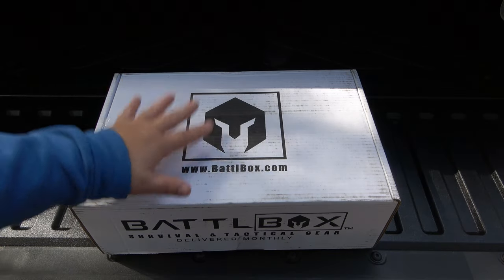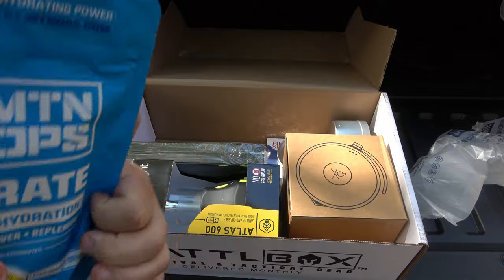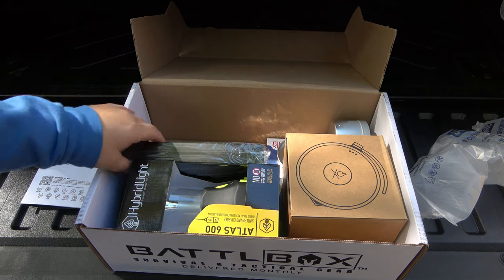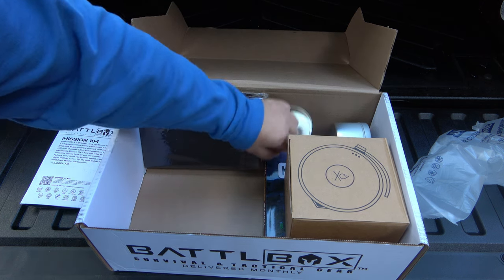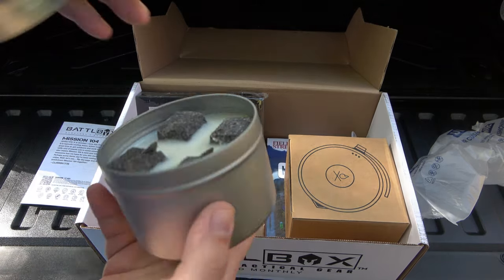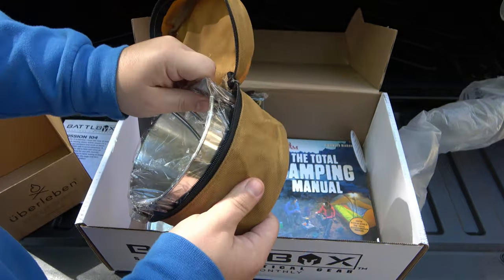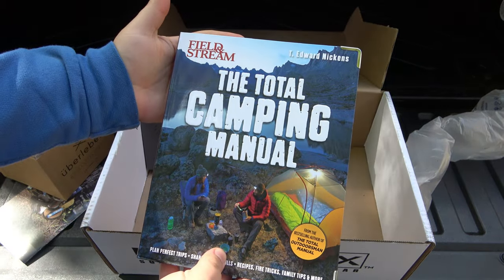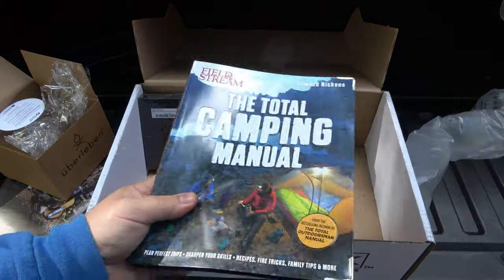BATTLBOX : Mission #104 (October 2023) Cool Stuff For The Next Camp Trip...